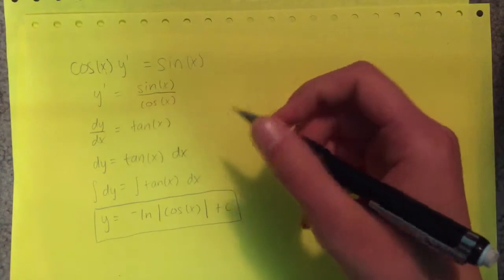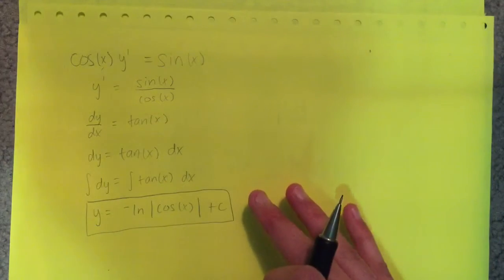6.3_SeparationofVariables_SarahTurney